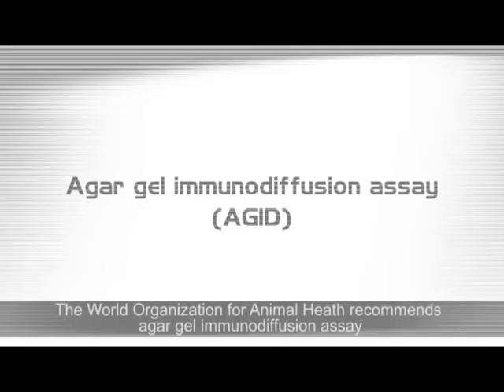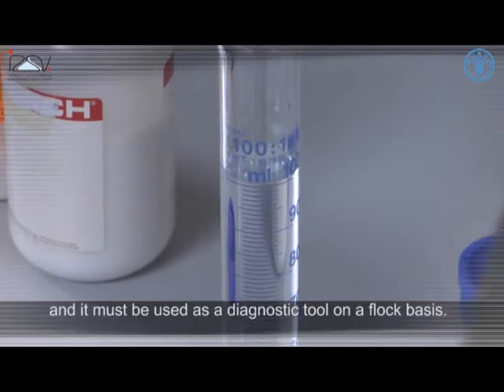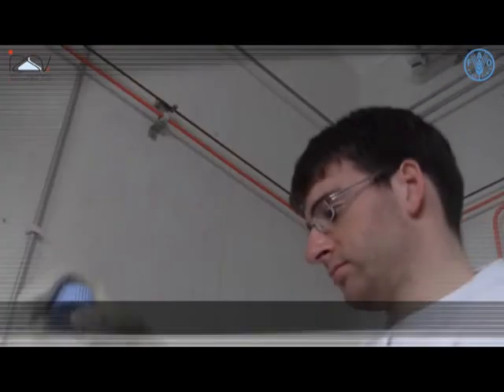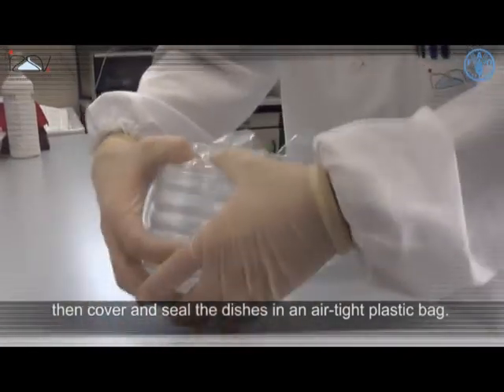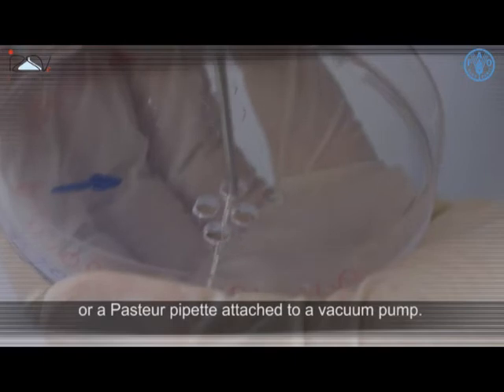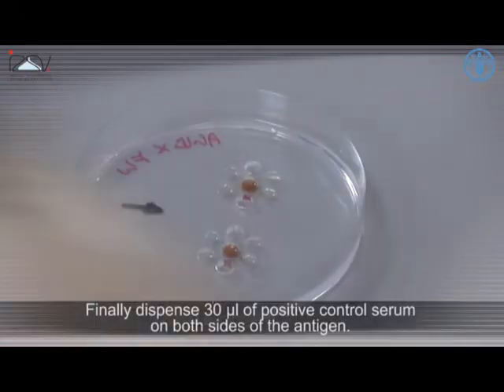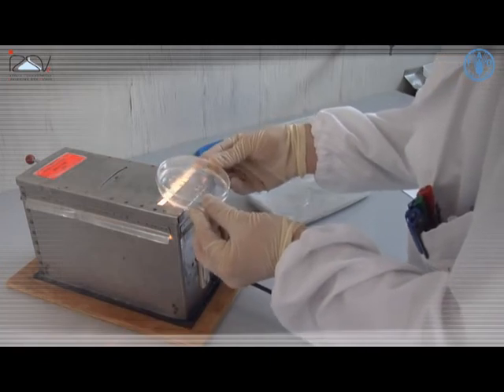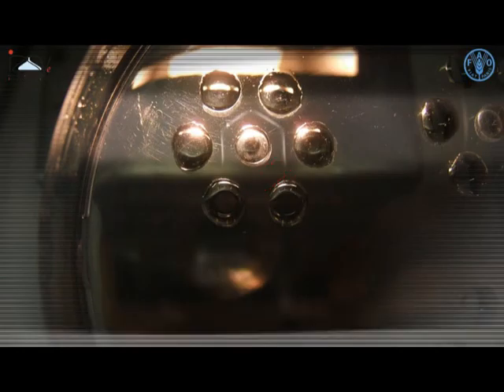Agar gel immunodiffusion assay (AGID)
This video belongs to the section entitled "Serological tests" that is part of the DVD "Avian Influenza sampling procedures and laboratory testing" funded by FAO and the Istituto Zooprofilattico delle Venezie (IZSVe).